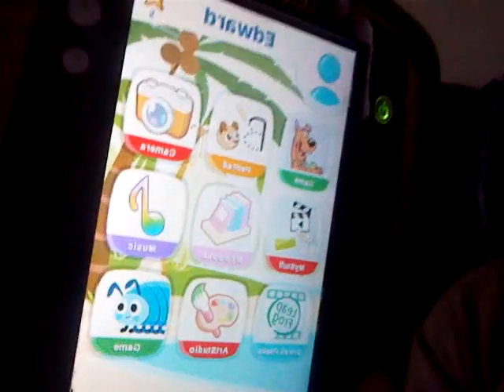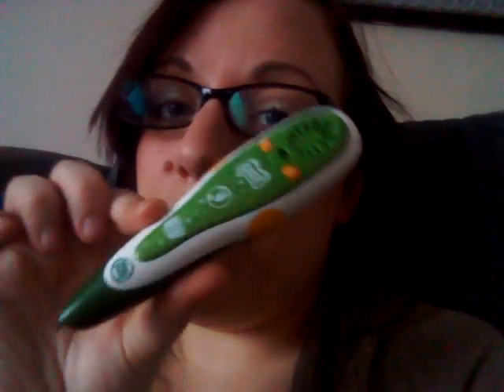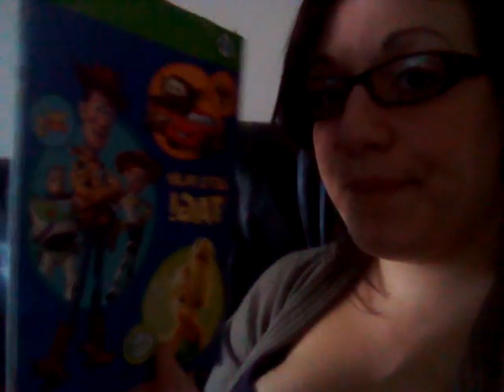My review of leapfrog products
A little looks at some amazing products that leap frog do

Leap frog leap pad 2
Leap frog text and learn
leap frog tag